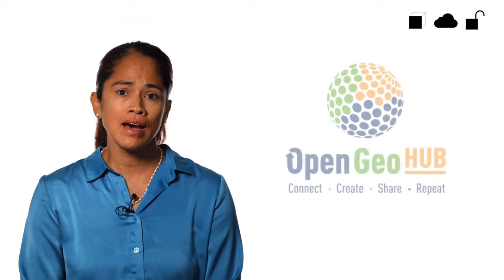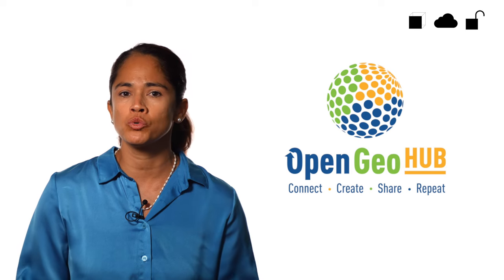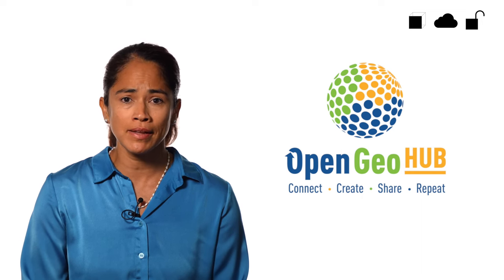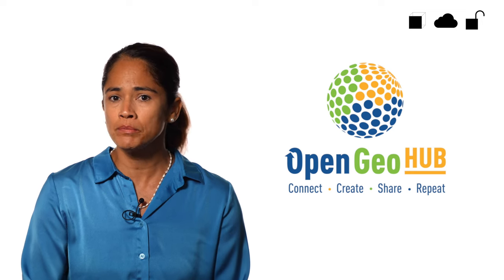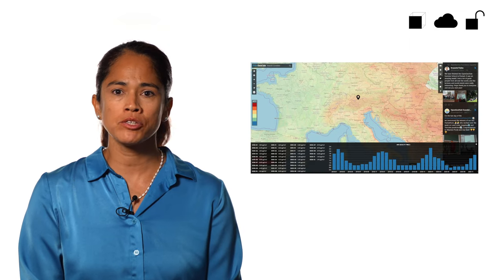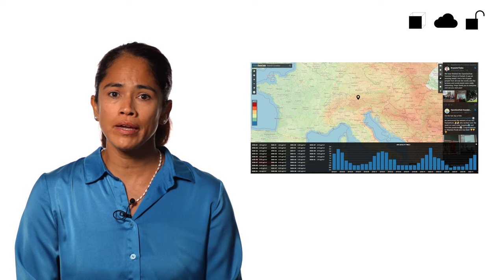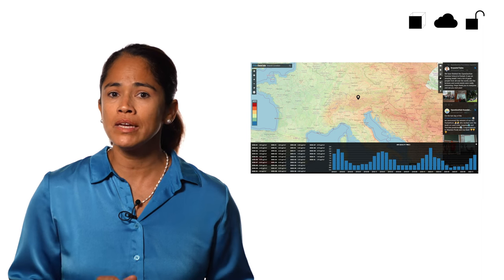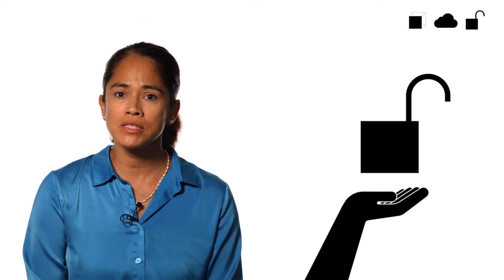Your Open Science Journey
Welcome to 'Cubes & Clouds', the online course focused on practical aspects of data cubes, cloud platforms, and open science in Earth observation. Ideal for students, professionals, or anyone curious about the field.

This video gives you tips for your open sciences journey.

This course provides lessons on how to use data cubes for managing Earth observation data, leveraging cloud platforms for data processing, and applying open science for better research collaboration.